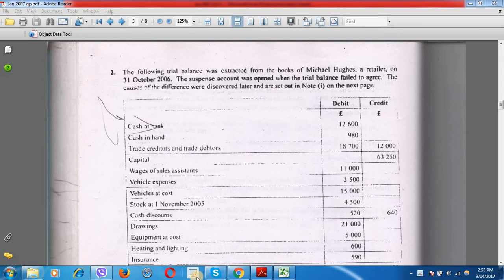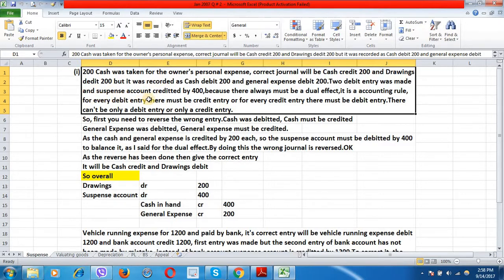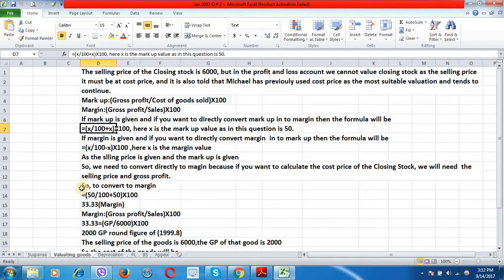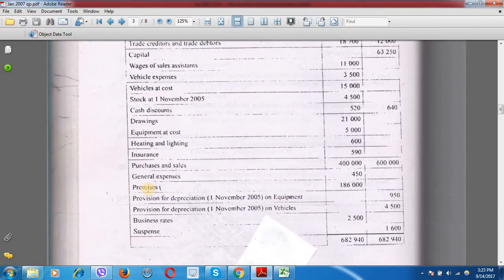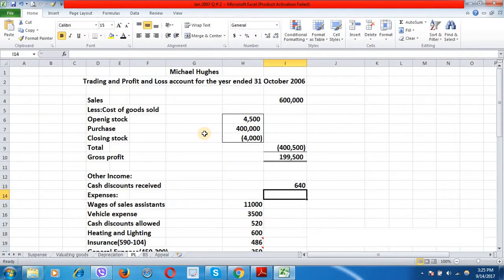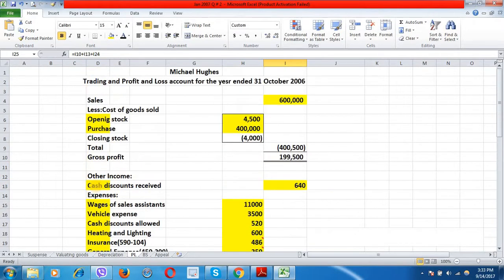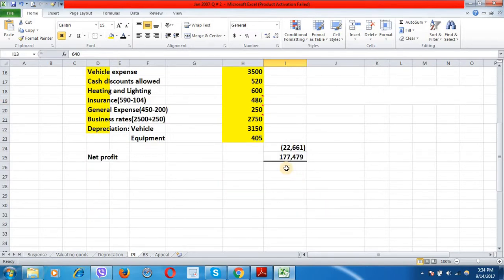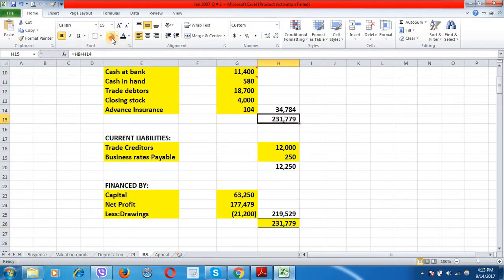[English] | IGCSE Accounting | Jan 2007 Q#2 | Accounting Online Classes | O Levels Accounting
Hello Friends

Welcome to IGCSE Accounting Tutorial | IGCSE Accounting | Jan 2007 Q#2 | Accounting Online Classes | O Levels Accounting. In this I have solved Jan 2007 Q#2. This video is comparably shorter than the other two which was published in [Hindi-Urdu] and [Bangla-Bengali]. After watching the video, if you have any queries please comment in my comment box. I will try my best to solve it out.

If you like my video please share with your friends and family, like my facebook page, subscribe my channel and don't forget to press the bell icon so that you can receive  notifications about my latest videos.